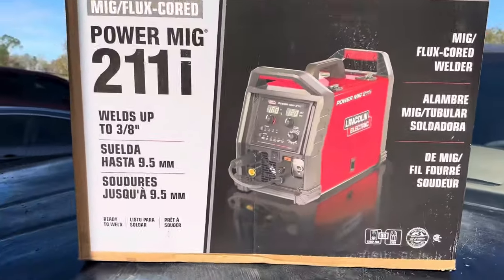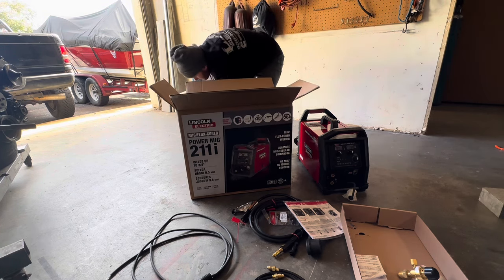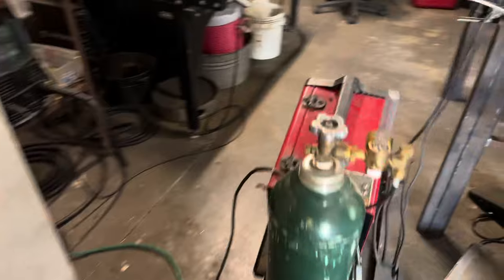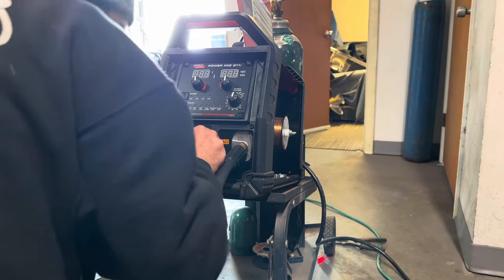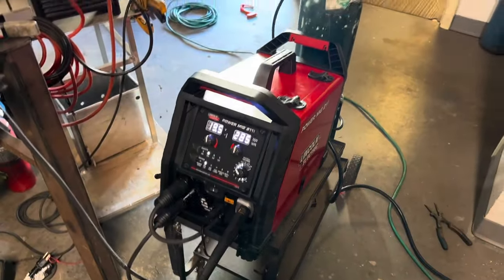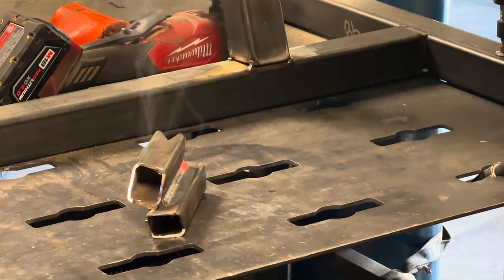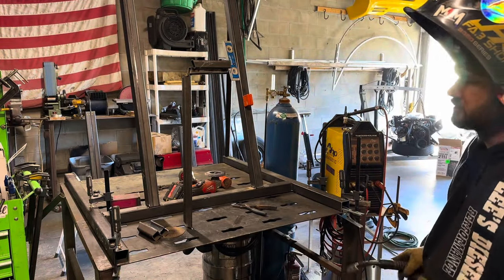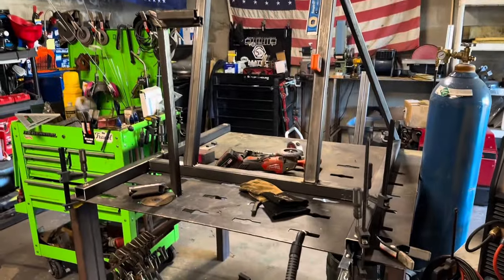Lincoln Electric POWER MIG 211 (Unboxing & Welding)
Lincoln Electric recently released this new Power MIG 211, this is the competitor to the millmatic 211 (which i was supposed to buy from my last company before they closed down)

For the price point, this machine does everything that the miller 211 can do. It is a fully digital machine unlike the miller.. which maybe problematic in the future.

In this video, I Unbox, set up & weld with the machine. I’m very impressed with how it does out of the box. We will see how it lasts over the next few months.

Be sure to check out the shop for some TDH Merch, new T shirts are now live!